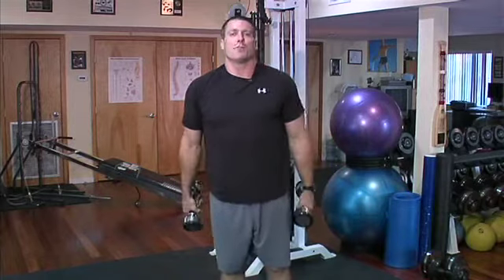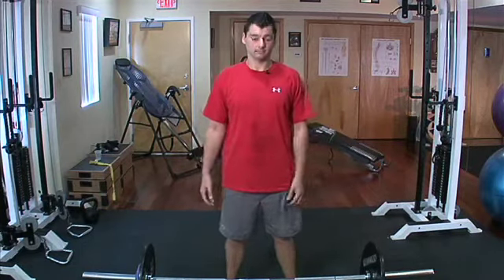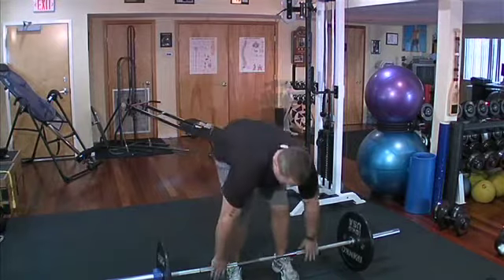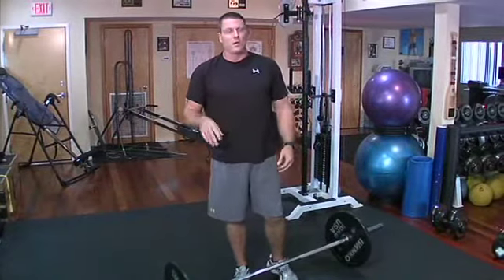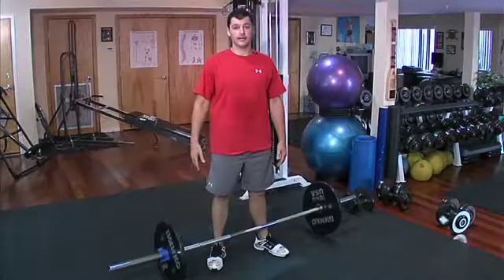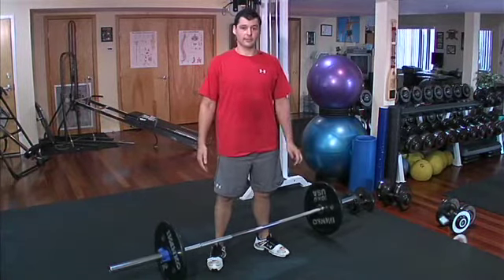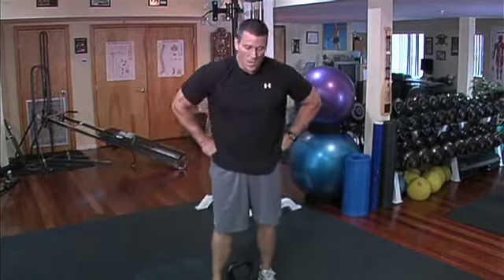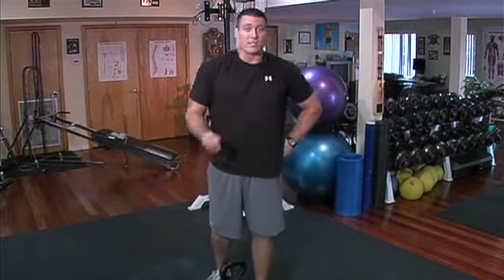Fat Loss Secrets Revealed COMPLEX Section